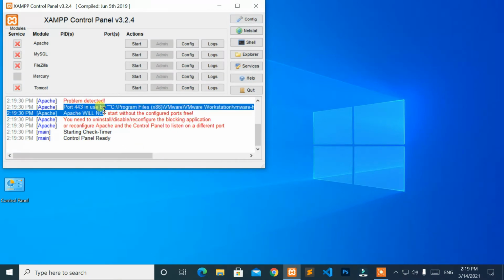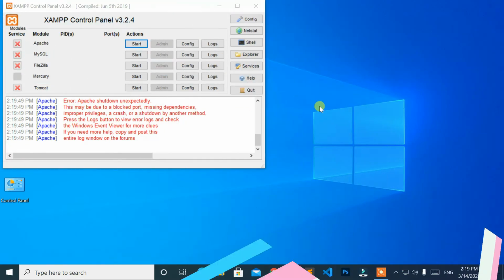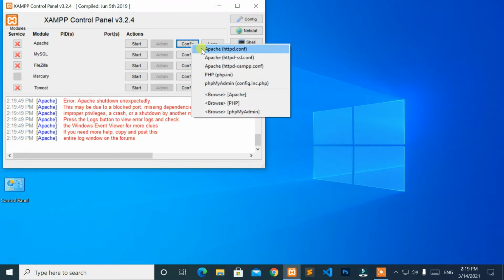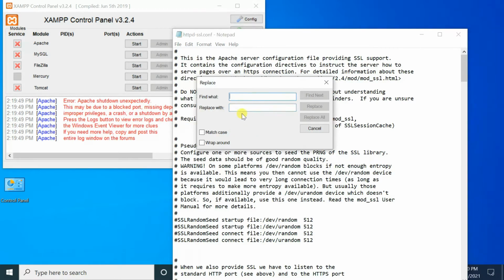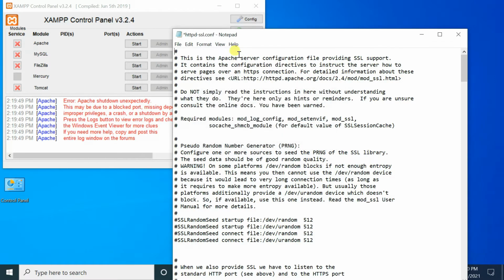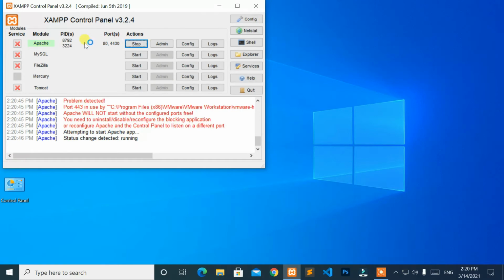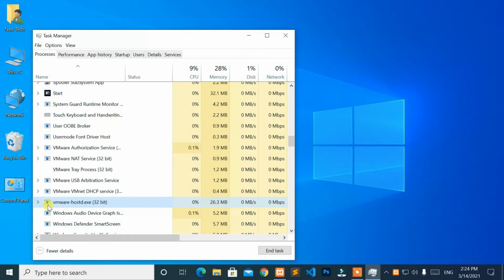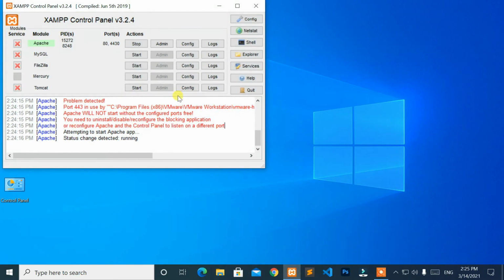FIX - Port 443 in use by VMware | vmware-hostd.exe | Apache Shutdown Unexpectedly | Blocked Port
Port 443 in use by VMware | vmware-hostd.exe | XAMPP Error | XAMPP Apache will not start | Apache Shutdown Unexpectedly | Blocked Port | Missing Dependencies

In this video, you will learn about how to fix the error, Port 443 in use by the VMware application, or Apache Shutdown unexpectedly. Mostly you will find this error when you install the VMware application on your computer. The Easy solution for this error is either changing Port or completely uninstall the VMware application.